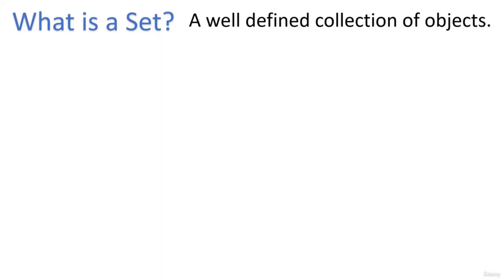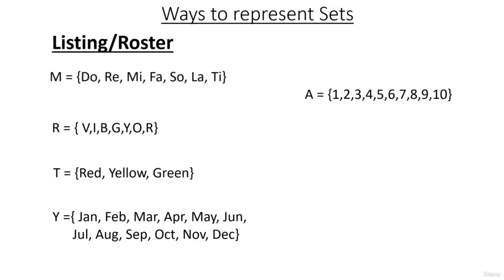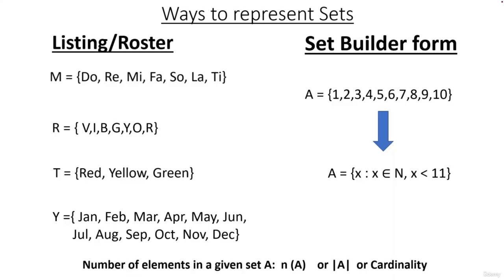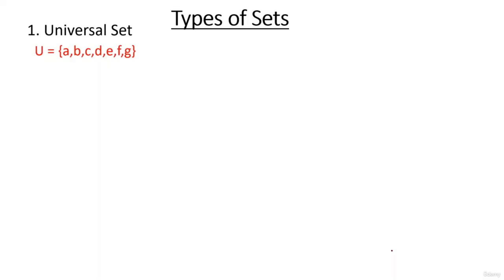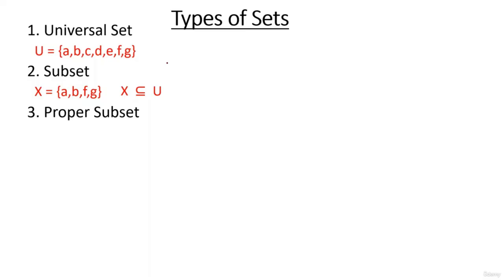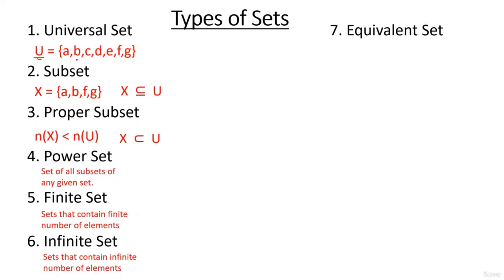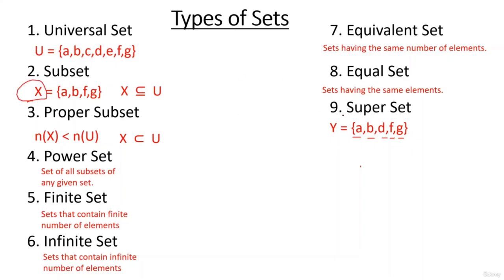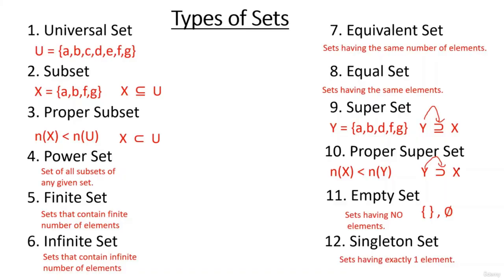CAT Prep | MBA Exam | CRT | Bank Exam | Lecture 204 | Set Theory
This is the first lecture on Modern Math in our concept video lectures for the Quant section of the CAT exam.

In this lecture, we will thoroughly understand all the terminologies and jargons related to Set theory.